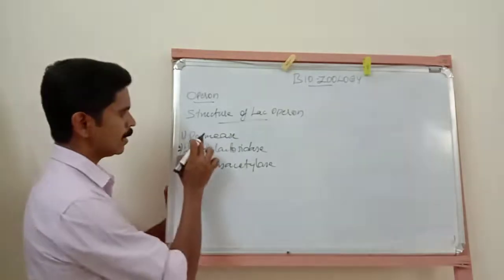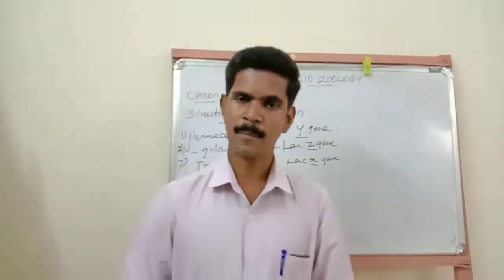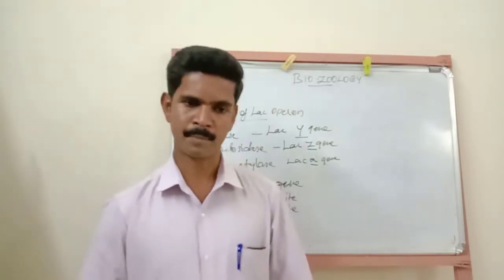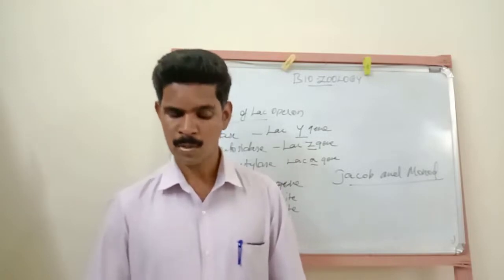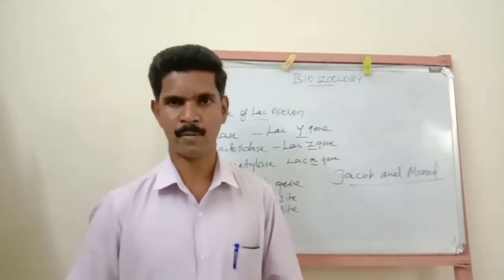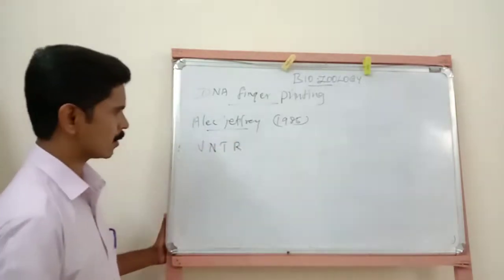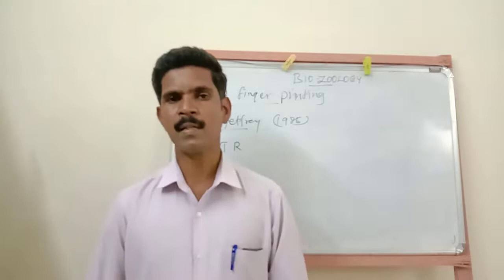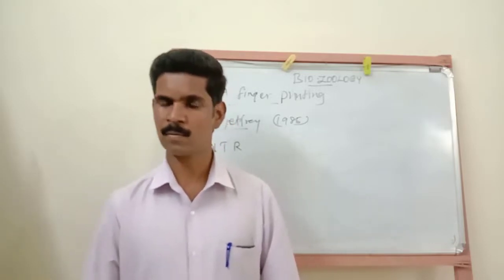Grade XII Zoology || DNA Finger Printing || Online Class, Bethlahem Matriculation School